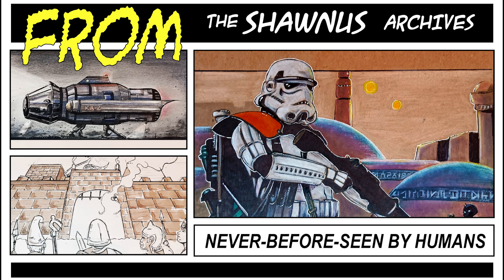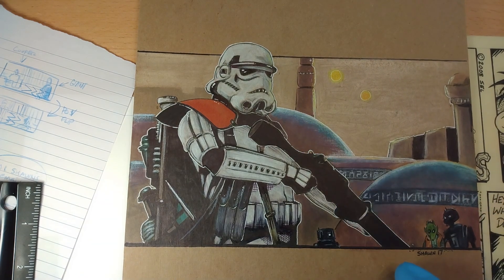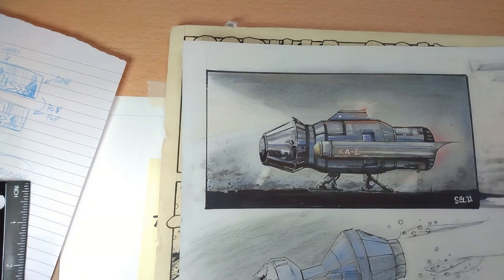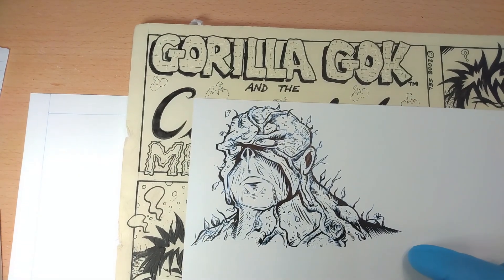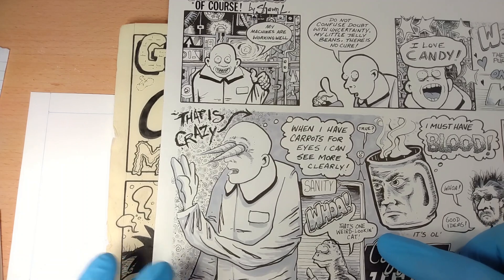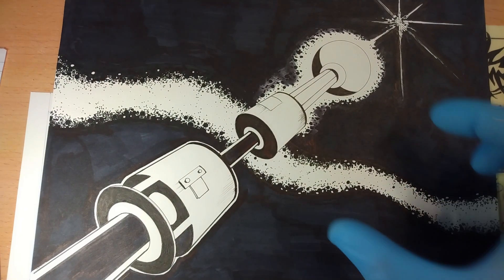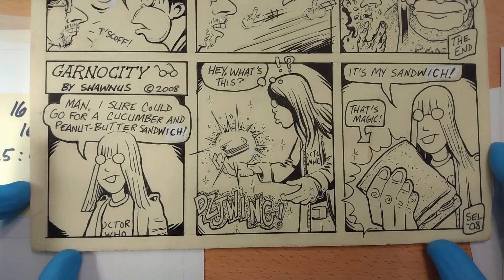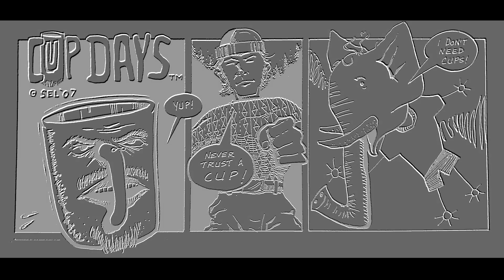From The Shawnus Archives Chapter 1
Your ol' pal The Shawnus reveals long-hidden gems from his secret lair on the moon.